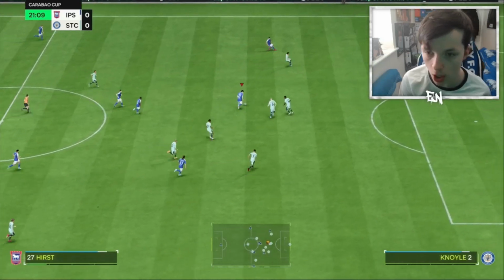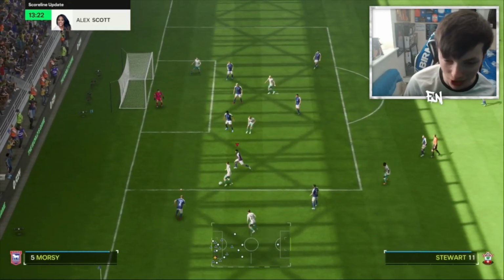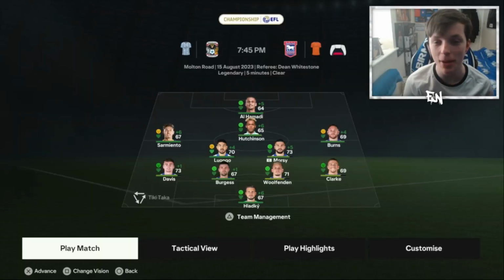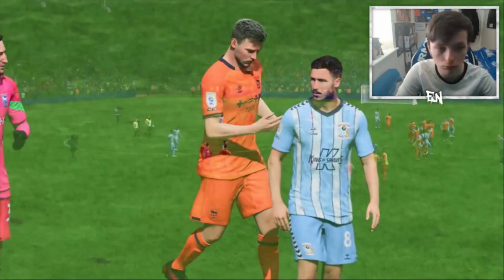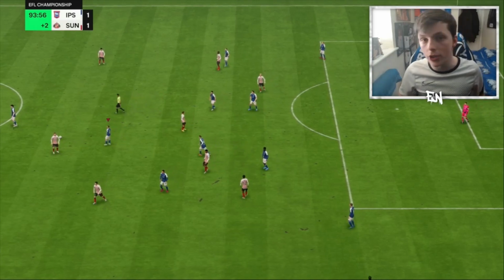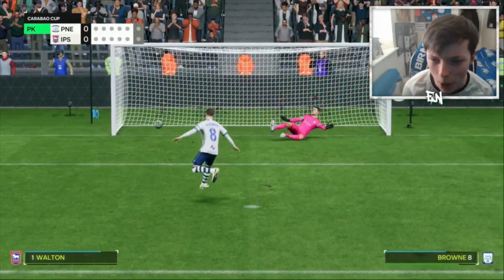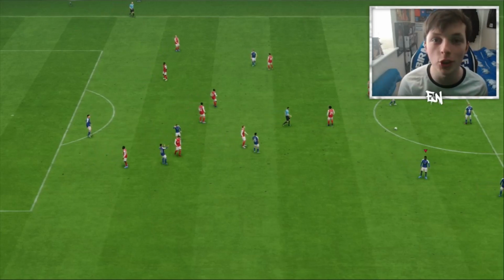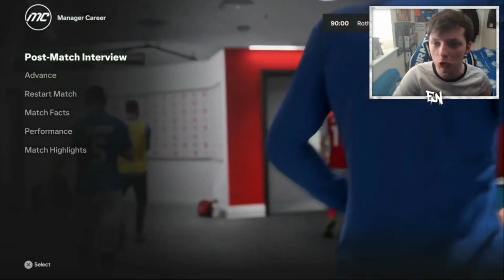EA FC 24 IPSWICH TOWN CAREER MODE S1 EP 2 LATE EFL CUP DRAMA! WHERE DO WE IMPROVE?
We begin Episode 2 with an EFL Cup game against Stockport county, We also have loads of Live Commentated EFL Championship games against the likes of Sunderland, Rotherham United, Preston, Southampton and Coventry hope you all enjoy.